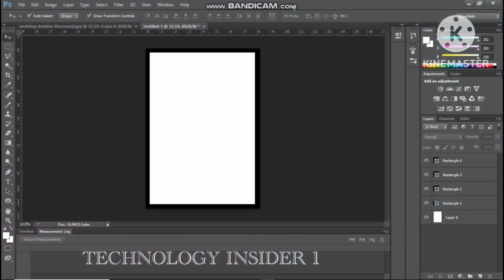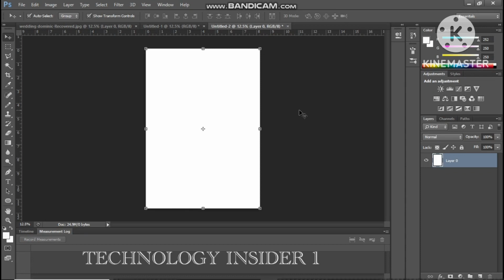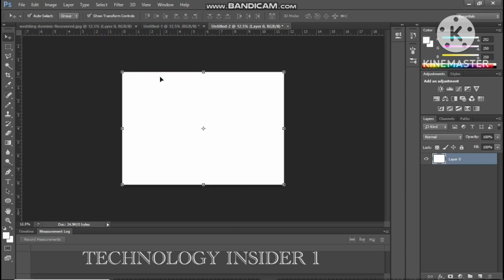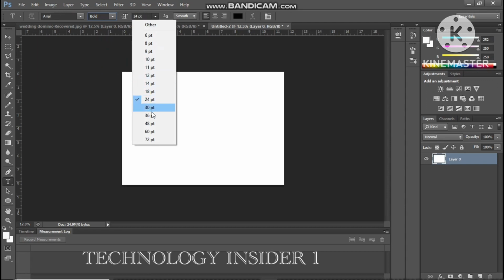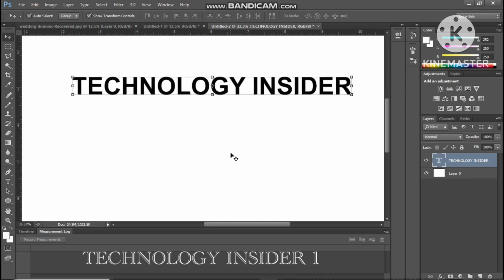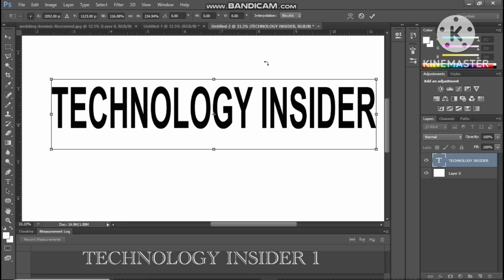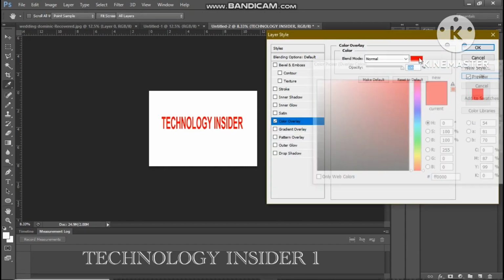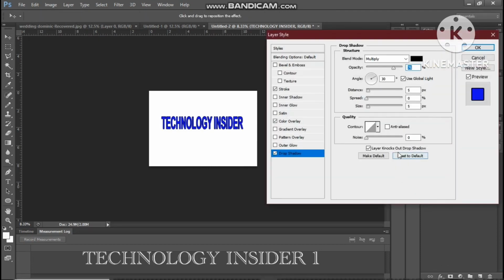Photoshop Lesson 1 for Intermediates(Text Insertion……..Don’t miss this)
This is all you need to know when it comes to text insertion